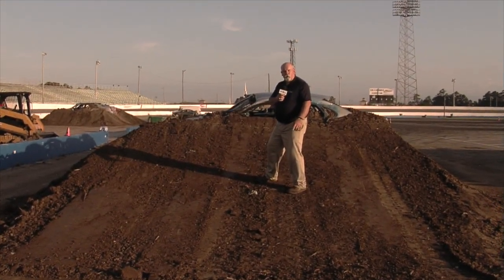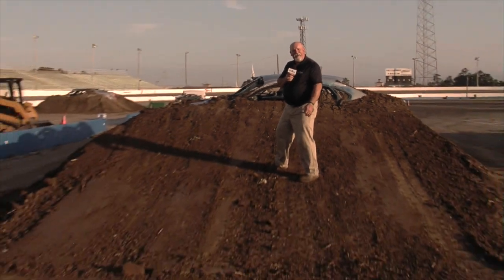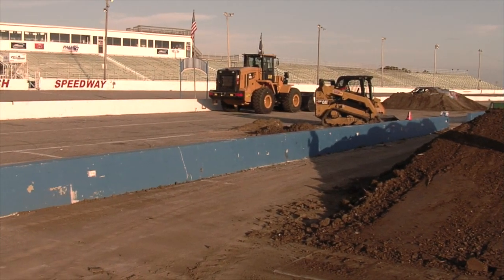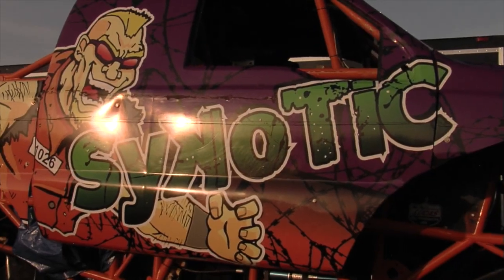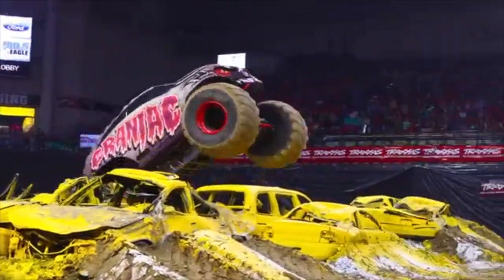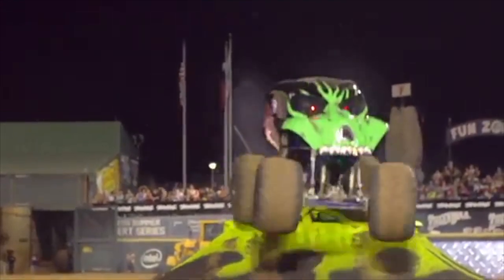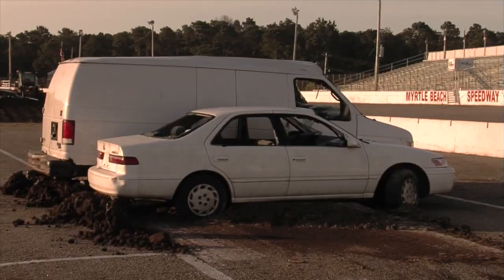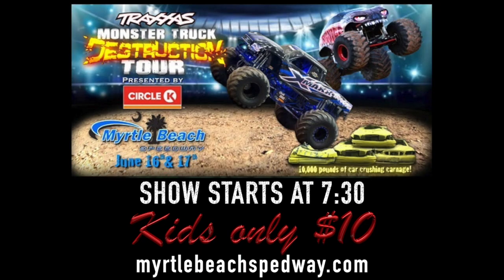Monster Truck Preview at Myrtle Beach Speedway June 16-17